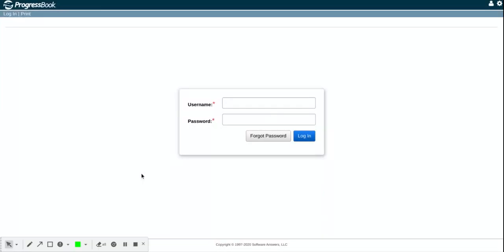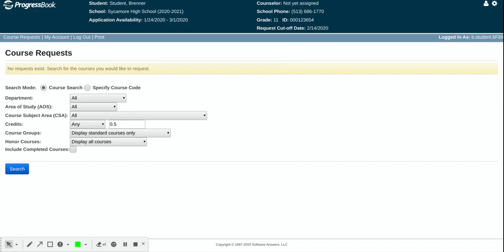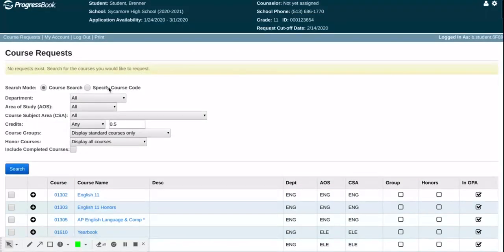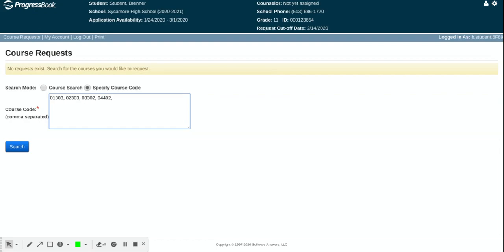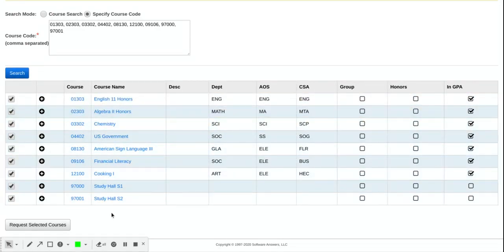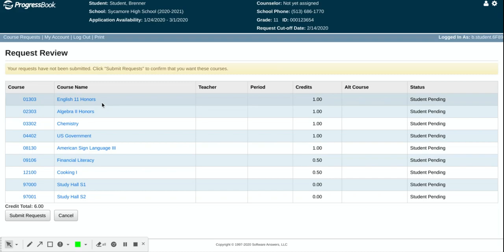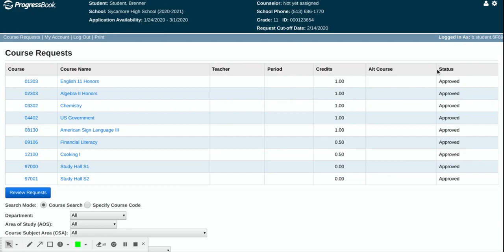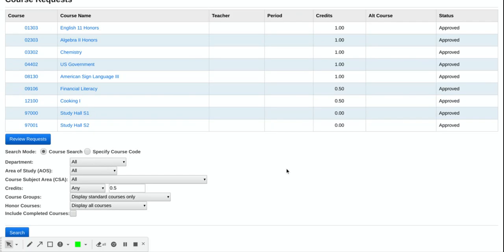2020-21 Online Scheduling Instructions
Step 1: Find the username and password for online scheduling in your student email.